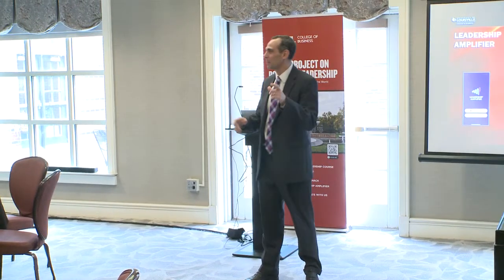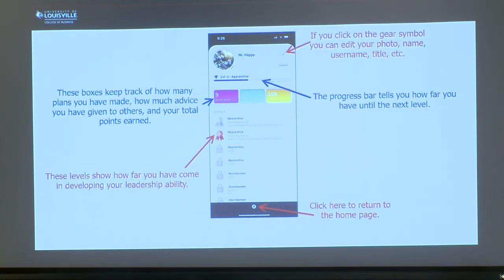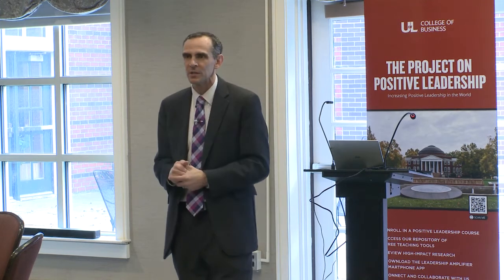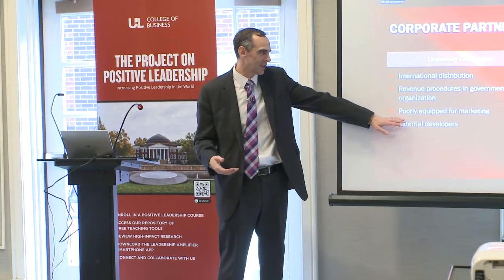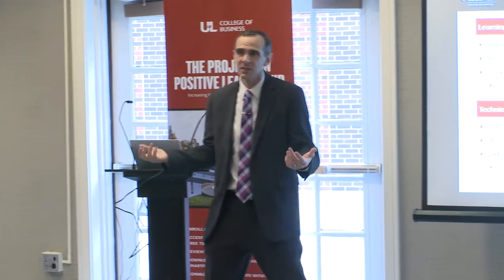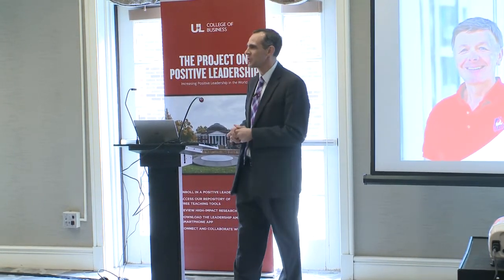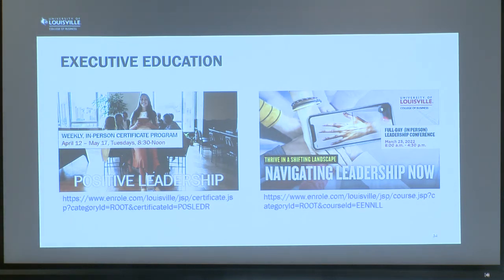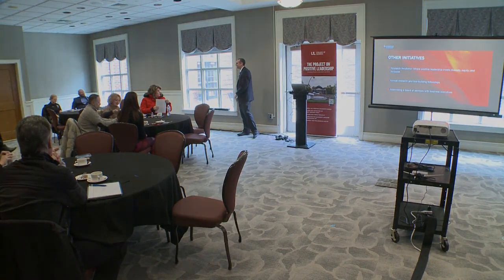Leadership Amplifier - Leadership Tools Showcase (Ryan Quinn)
A demonstration of our flagship smartphone application, Leadership Amplifier.  This session is suitable for classroom instructors, HR employees, learning and development officers, business consultants, and coaches.